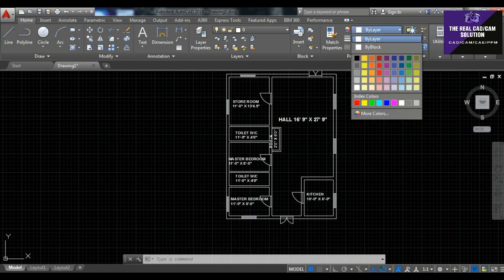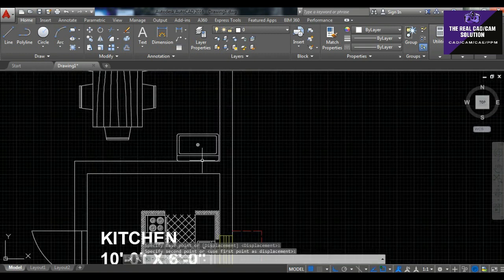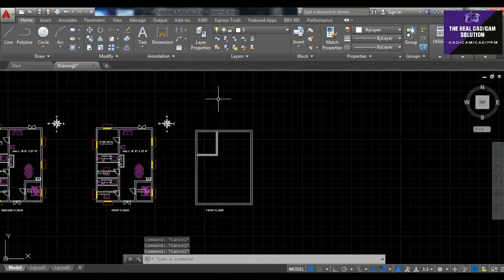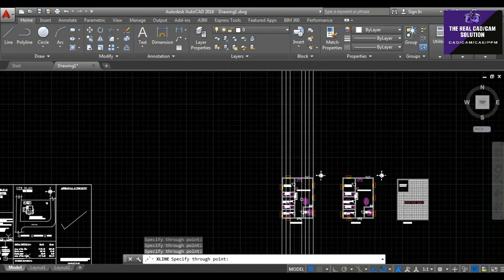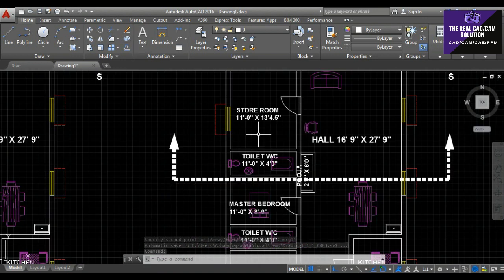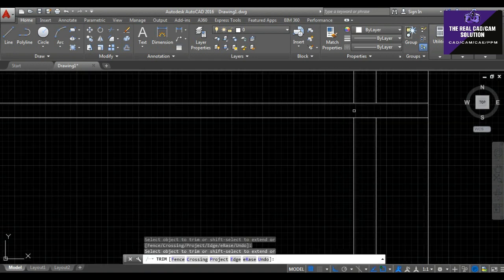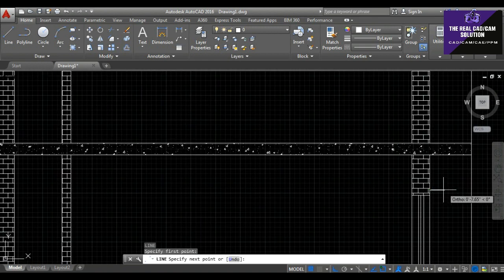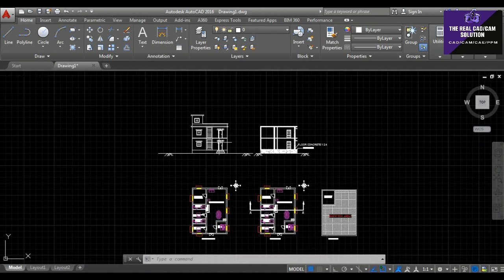APPROVAL PLAN - PART 2 | ELEVATION | SECTION | DETAILING | HOW TO DRAW AN APPROVAL PLAN TUTORIALS...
HEY THIS IS REAL CAD/CAM SOLUTION. WE UPLOAD MANY MORE SOFTWARE TUTORIALS ONLY FOR LEARNING PURPOSE GUYS. THIS CHANNEL IS ONLY FOR EASY TO QUICK UNDERSTAND THE SOFT WARES WITHOUT ANY PAY. WE ARE ALWAYS WELCOME TO ASKING QUESTIONS & DOUBTS. SO PLEASE ASKING US ON 24/7.

THIS VIDEO IS GONNA AUTO CAD APPROVAL PLAN DESIGN - FULL CIVIL PLAN DESIGN, DETAILING, ELEVATION, SECTION LEGENDS & FULL DETAILING SETUPS TUTORIAL VIDEO.

BASIC  TUTORIAL VIDEOS LINKS!!!
PLEASE FOLLOW THIS!

AUTOCAD